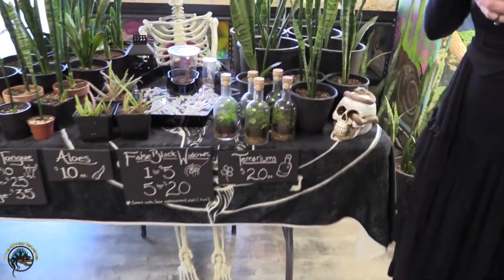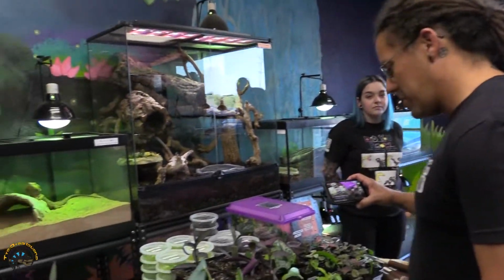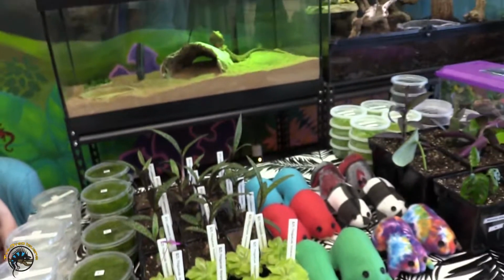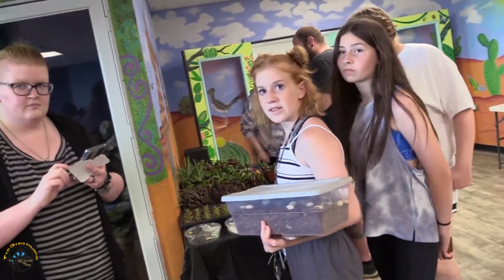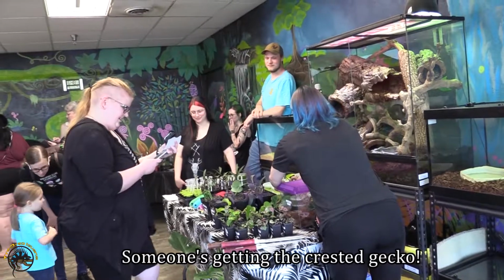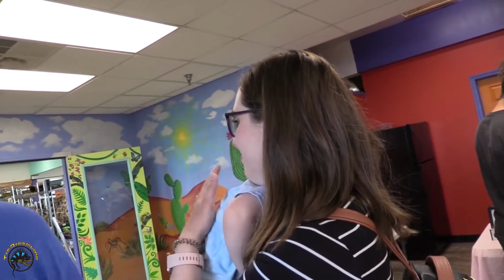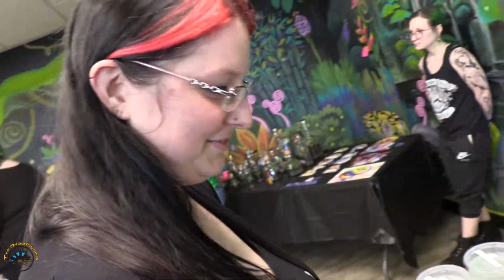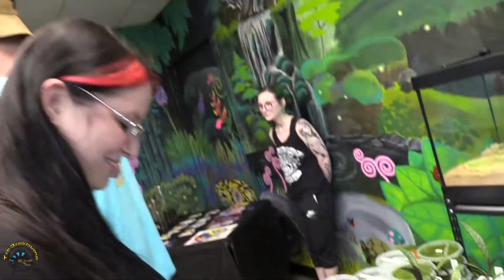Checking Out TDI Shop Direct June 2022! - Part 2: The Event in Full Swing! 😎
Time for Part 2 of our TDI Shop Direct Event series, where you'll get to see all the fun we had hanging out with our customers as they peruse our team's tables of products. We'd like to thank all of our customers that came out that evening and supported our team members!